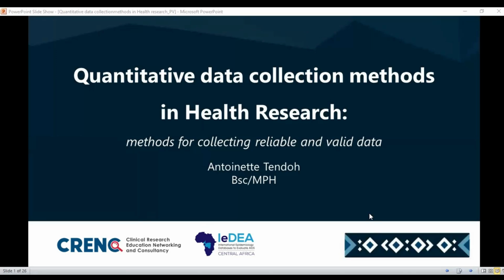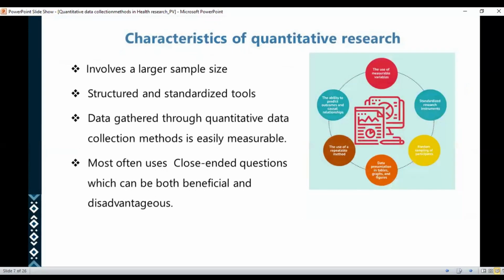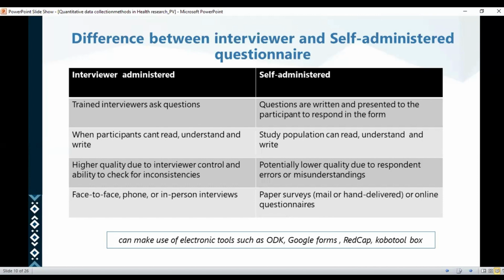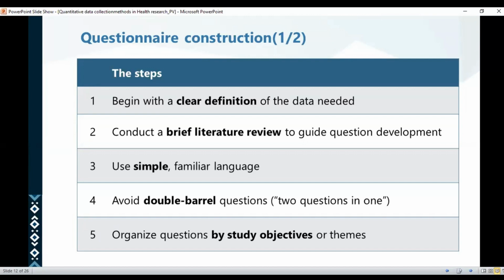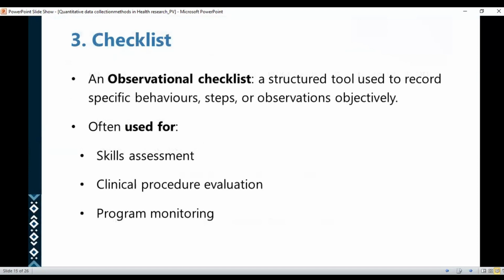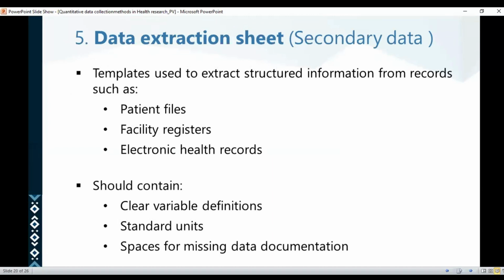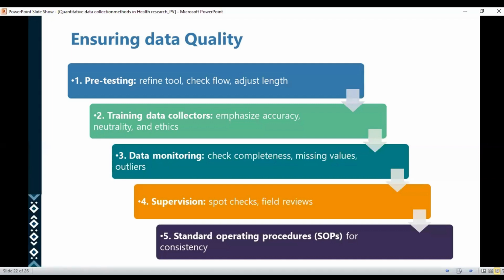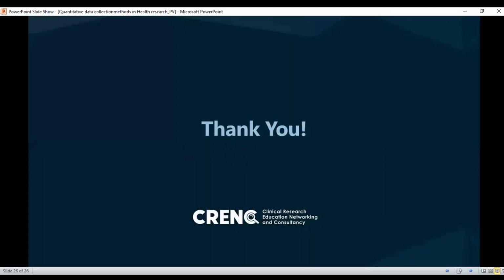Quantitative data collection and methods in health research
By Antoinette Tendoh, for CRENC-IeDEA Monday Research Calls